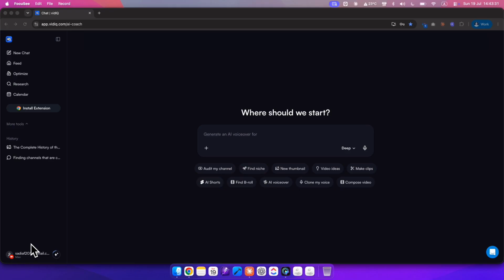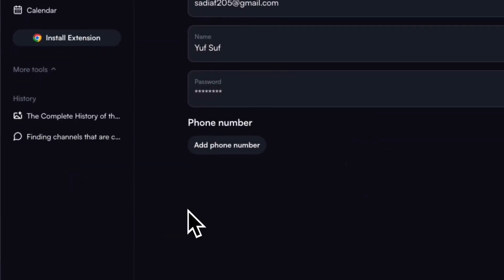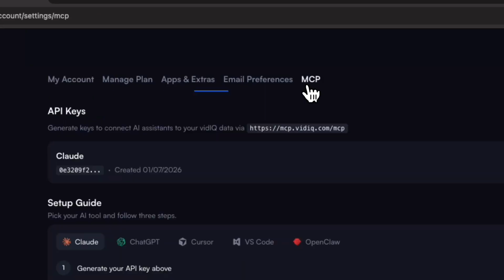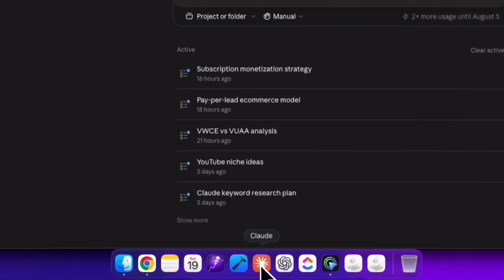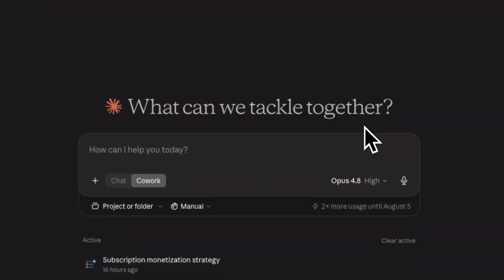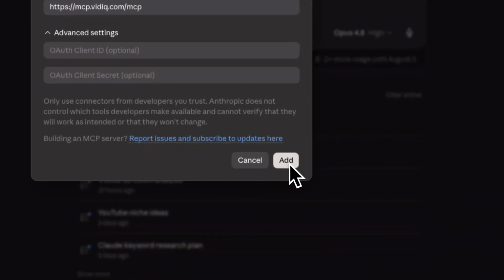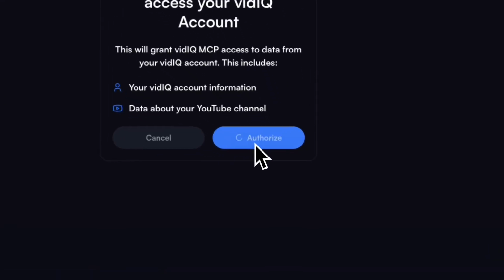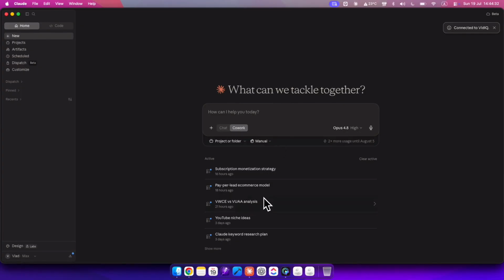How to Connect VidIQ to Claude [2026 Full Guide]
In this video I'll show you exactly how to connect vidIQ to Claude, step by step, so you can run vidIQ's keyword research and channel analytics right inside Claude AI. We'll go through the full vidIQ MCP setup — how to add the vidIQ connector in Claude, how to authorize your vidIQ account, and how to integrate vidIQ with Claude on both Mac and Windows (including Claude desktop).

Whether you're setting up the vidIQ MCP server for the first time or just trying to link your vidIQ account to Claude the right way, this tutorial walks you through the whole thing so it's running in a few minutes.